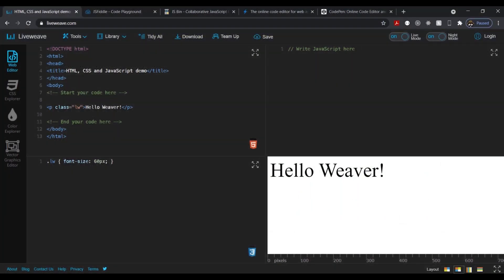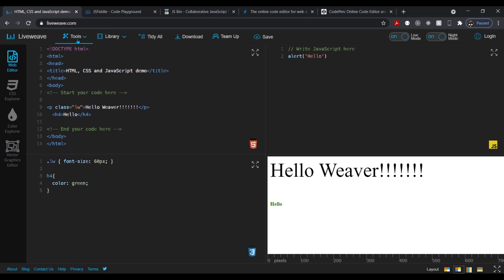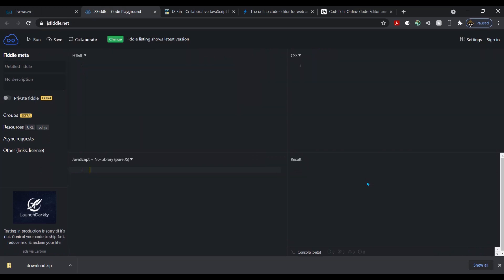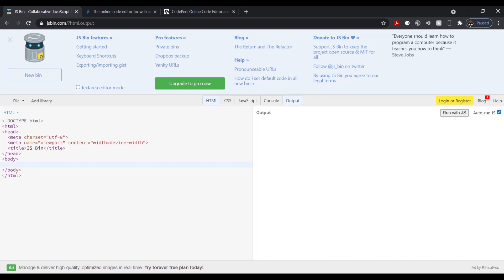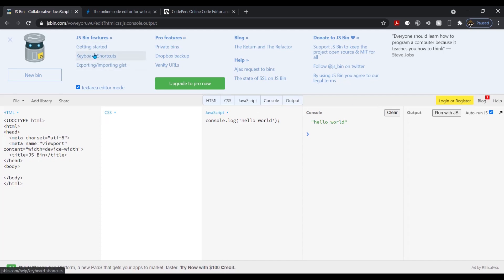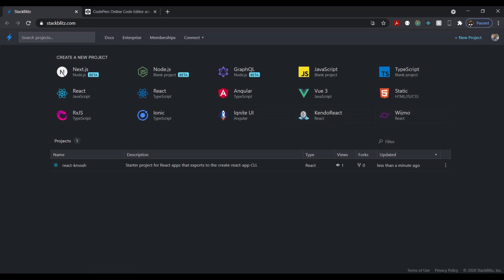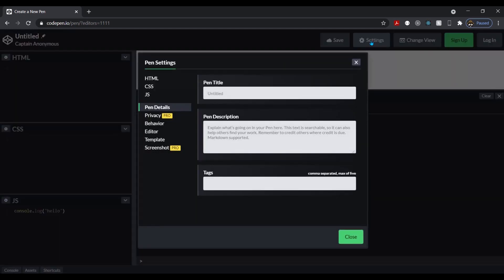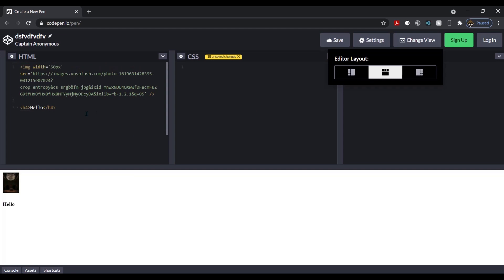Top 5 Coding Sandbox Websites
The top 5 coding sandbox websites. Websites you can practice or test your code without setting up a full dev environment.